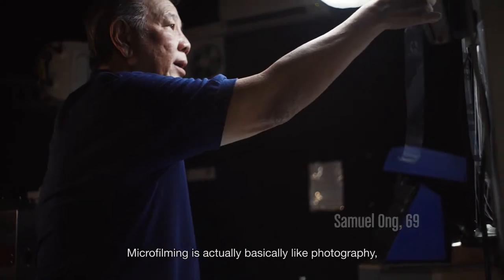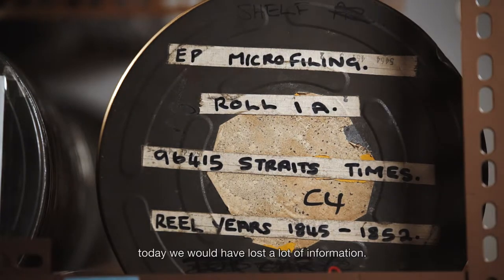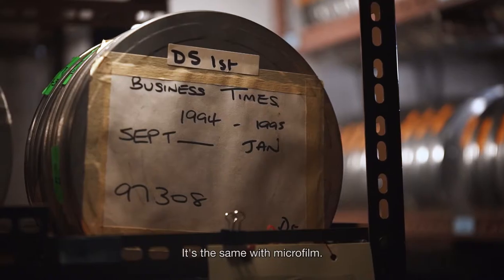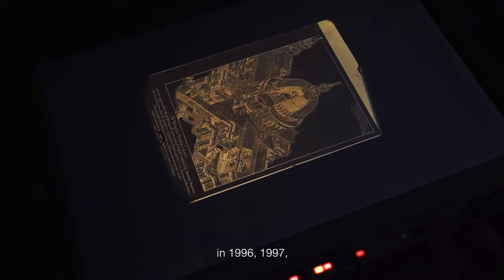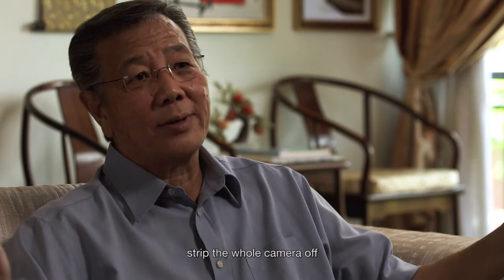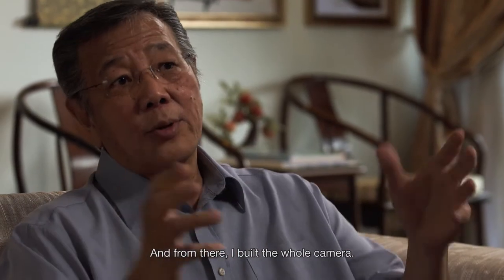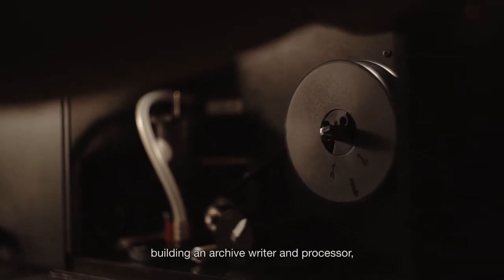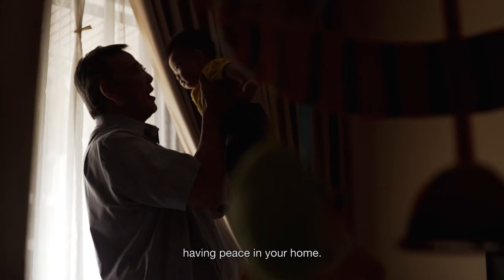Digital To Analog - Singapore Memory Project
Mr. Samuel Ong shares the lessons he learned from his experiences, as he journeyed from making shoes, to preserving memories in microfilm.

About this production:
PixelMusica was commissioned to produce 5 mini-documentaries about precious moments and memories related to Singapore for the Singapore Memory Project.